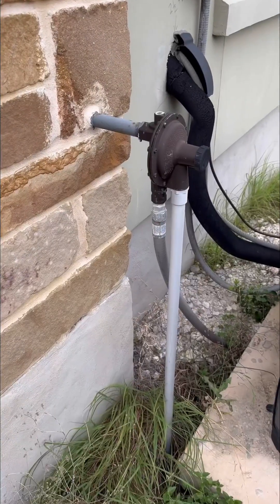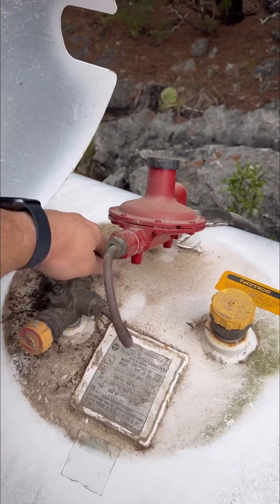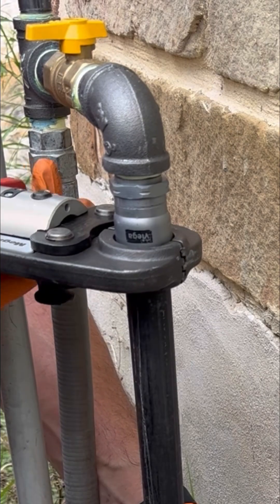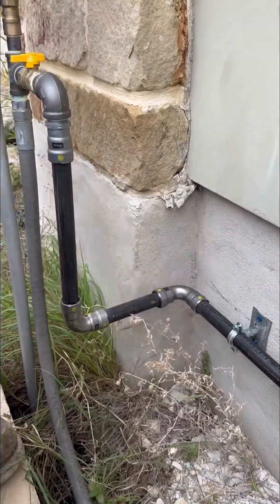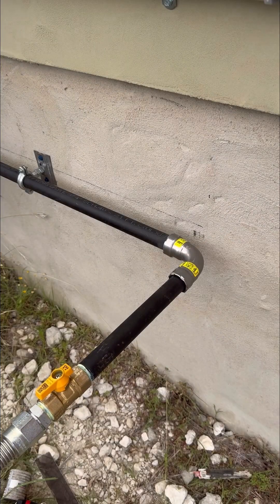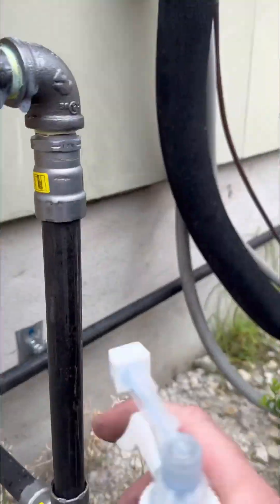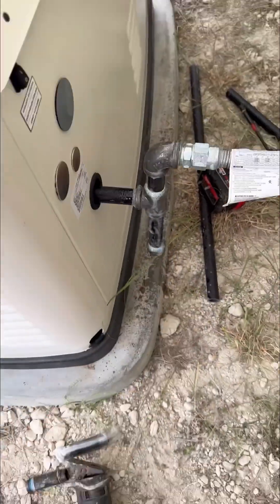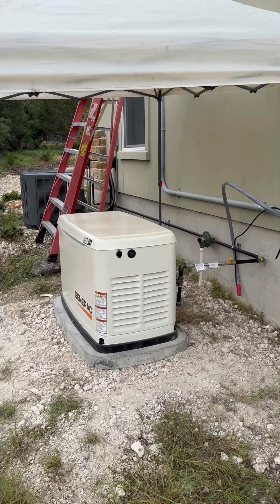Installing A Gas Line For A Generator.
Installing gas piping for a whole house generator.